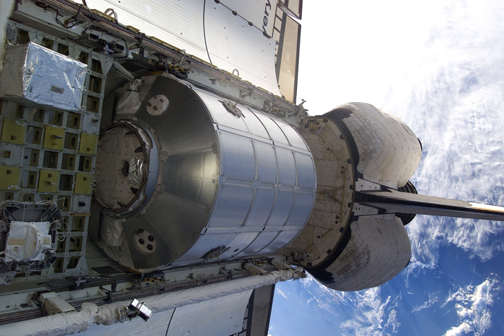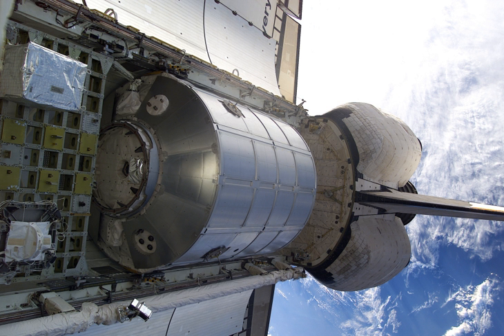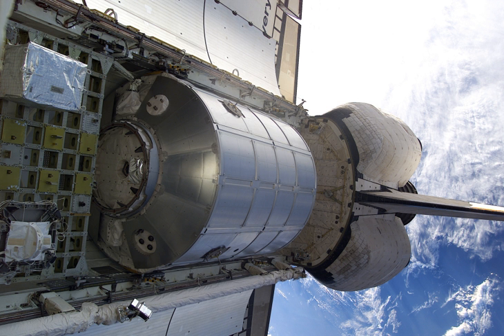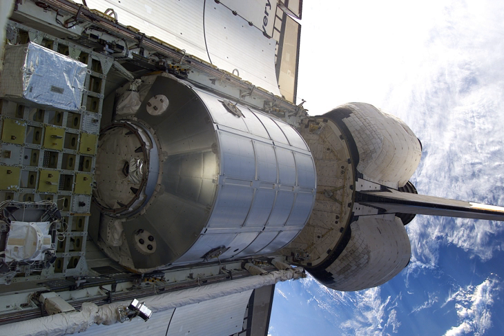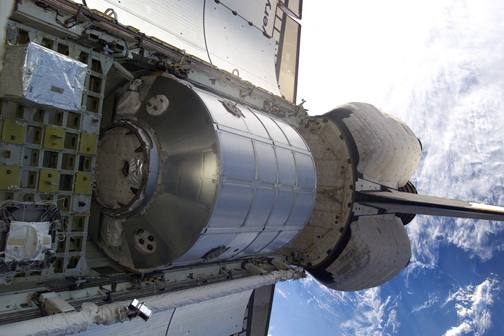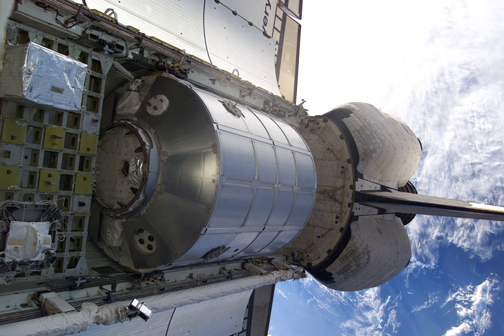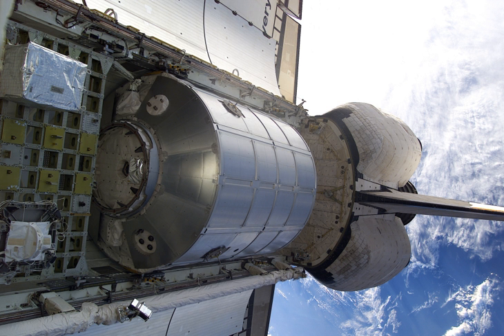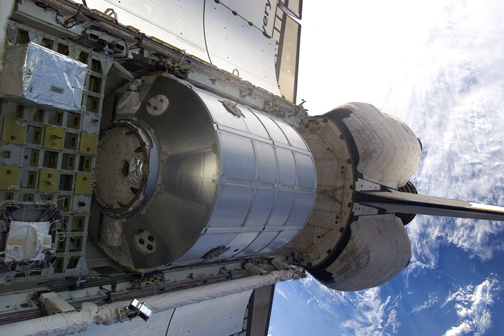Multi-Purpose Logistics Module | Wikipedia audio article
00:01:31 1 Design
00:01:56 1.1 Power during launch
00:02:44 2 History
00:04:59 3 Program logo
00:05:49 4 Missions
00:05:58 5 Specifications
00:06:35 6 Future Use
00:07:08 7 See also

- Socrates

SUMMARY
A Multi-Purpose Logistics Module (MPLM) was a large pressurized container used on Space Shuttle missions to transfer cargo to and from the International Space Station (ISS).  Two MPLMs made a dozen trips in the Shuttle cargo bay and initially berthed to the Unity module and later the Harmony module on the ISS.  From there, supplies were offloaded, and finished experiments and waste were reloaded.  The MPLM was then reberthed in the Shuttle for return to Earth.  Three modules were built by the Italian Space Agency (ASI): Leonardo, Raffaello, and Donatello.The Leonardo module was modified in 2010 to turn it into the Permanent Multipurpose Module (PMM) and was permanently attached to the ISS during the STS-133 mission in March 2011.  The Raffaello module in July 2011 was the last ever payload of a NASA Space Shuttle.  It returned with the Shuttle and was stored at the Kennedy Space Center.  The Donatello module never launched.
There were 37 Space Shuttle missions to the ISS.  MPLMs were flown twelve times, with SPACEHAB modules flown nine times to ISS, and 25 Shuttle missions delivering construction elements, in various combinations.